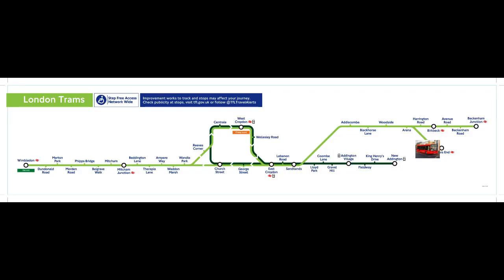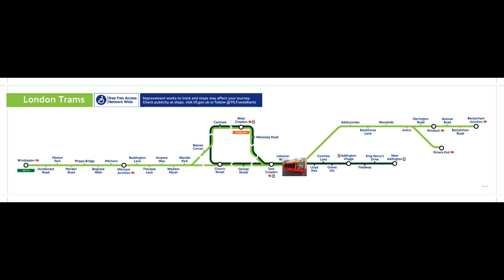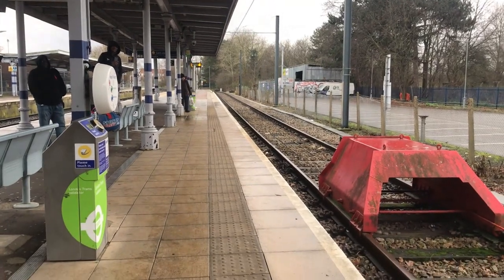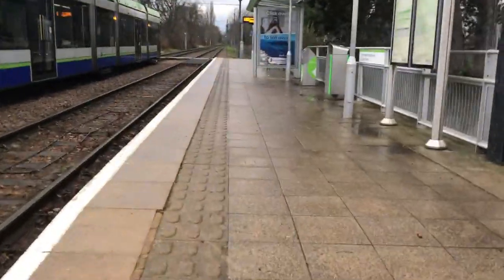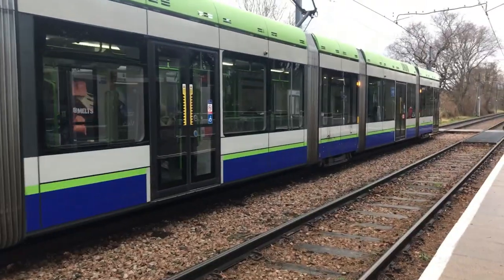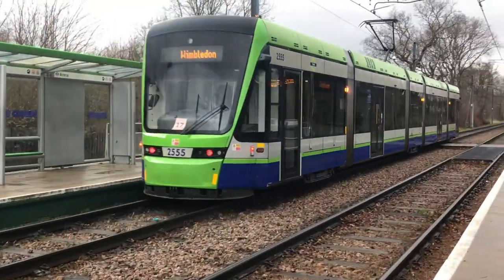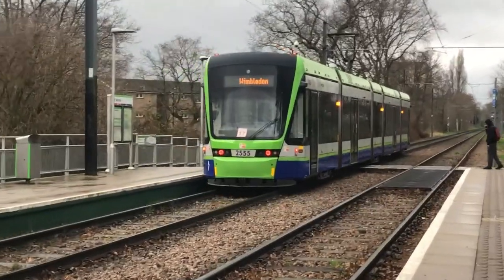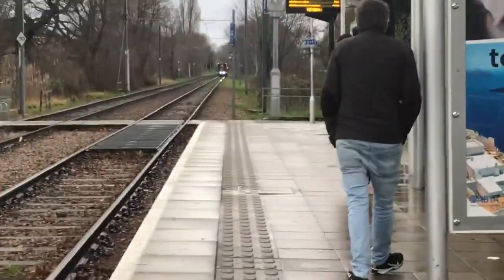All Croydon tram stops in the (sort of) fastest time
We went round all 39 tram stops! See how we did here.